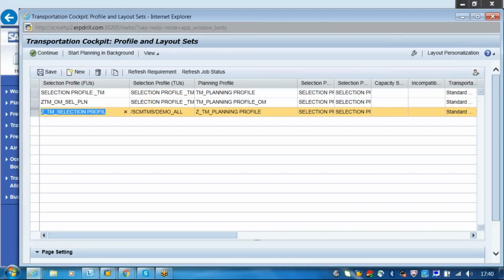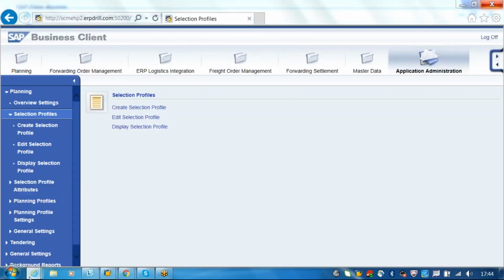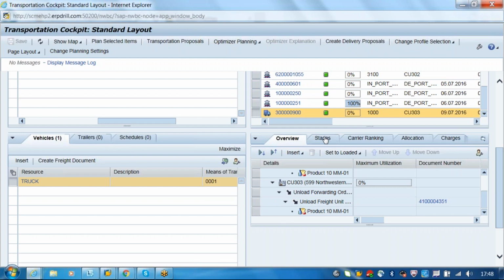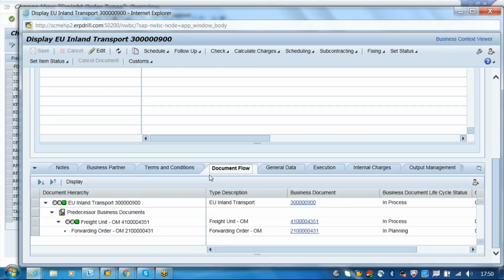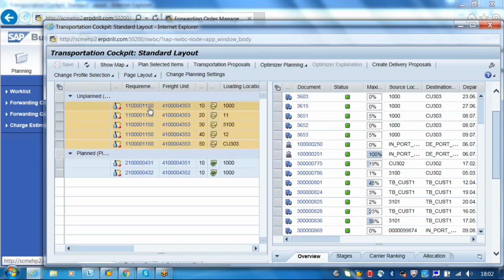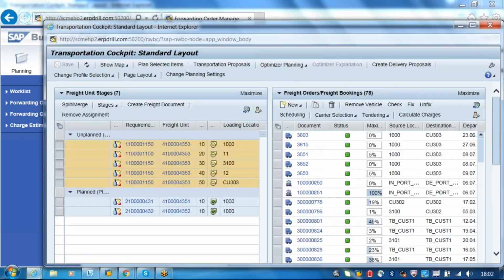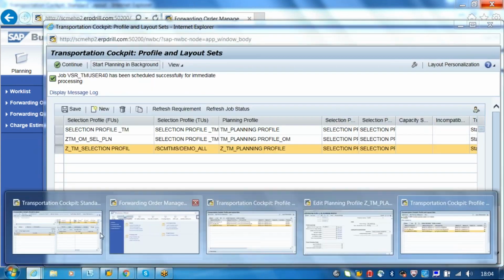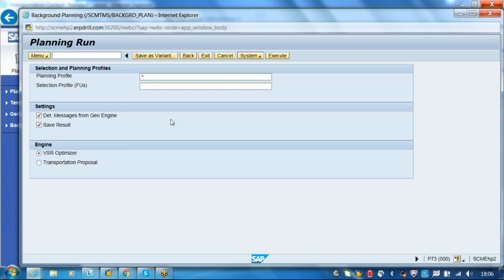Stages, Carrier Selection and Freight Order class 9 Full HD1